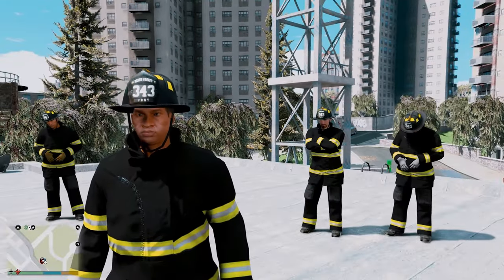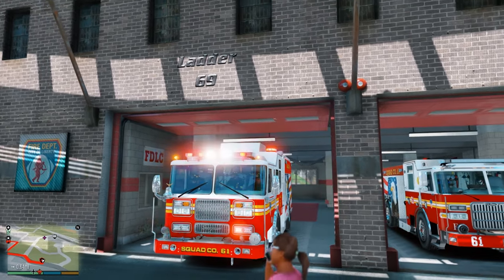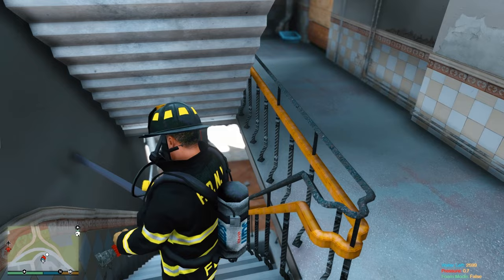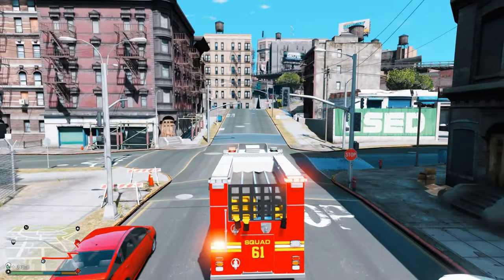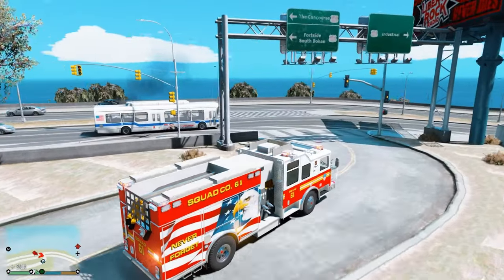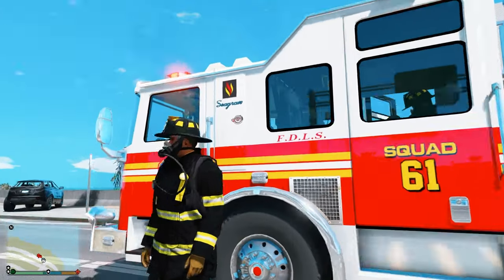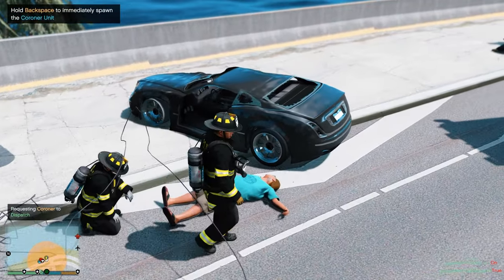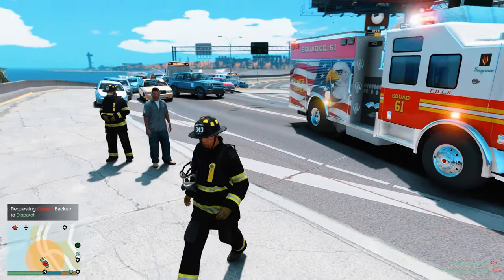Impossible Car Accident Rescue with FDNY in GTA 5 Liberty City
Responding to a crazy accident with FDNY Squad 61 in GTA 5 NYC.
Fire Callouts Beta With The Liberty City / New York City Mod For Grand Theft Auto V LSPDFR Mod.

Check out this video next FDNY Rescues Man Trapped Under NYC Subway Train In Liberty City - GTA 5 Firefighter Mod

High Risk Rescue By FDNY Squad in GTA 5 New York City

Risky Rescue Operation With FDNY Squad in GTA 5 Liberty City